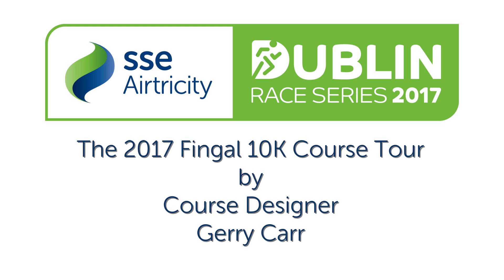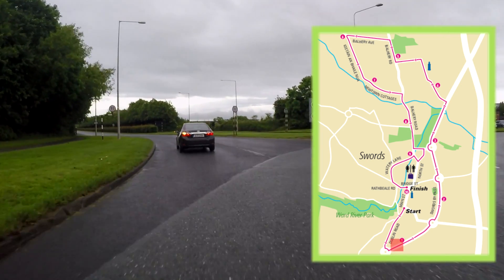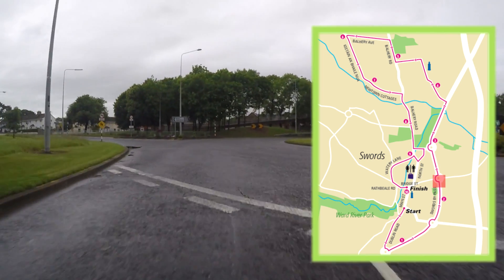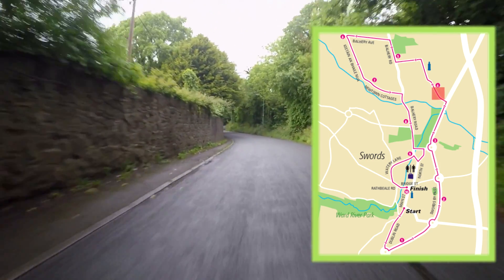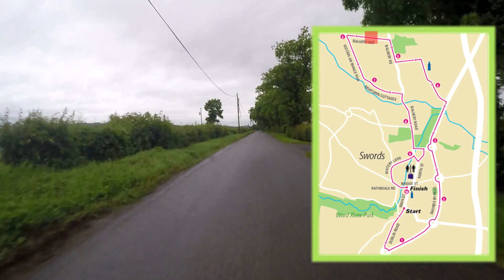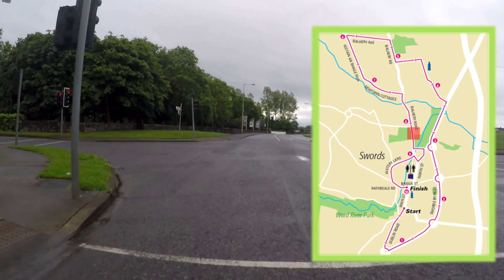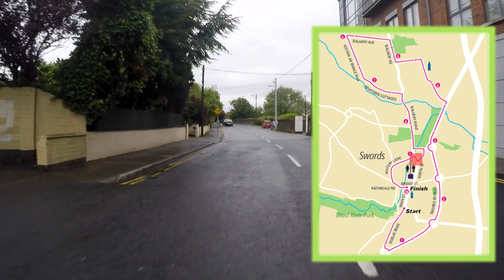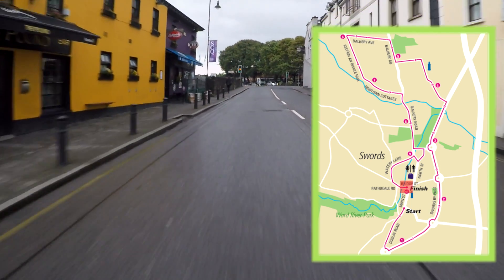Fingal 10K - 2017 Course Video